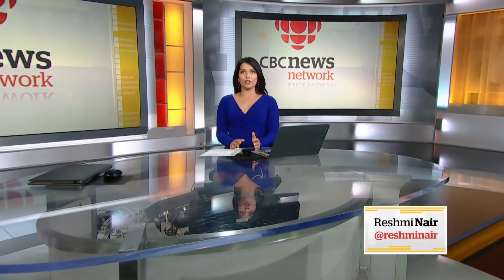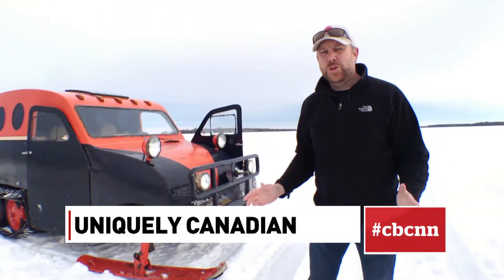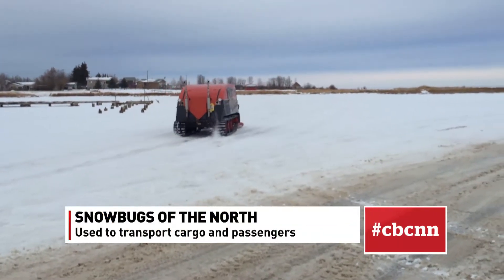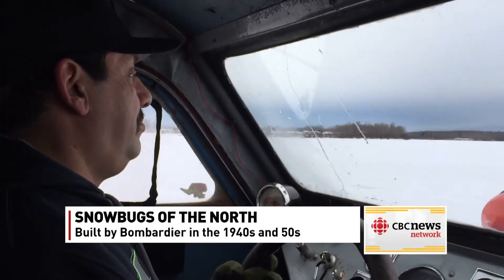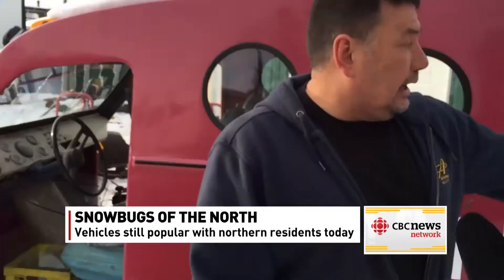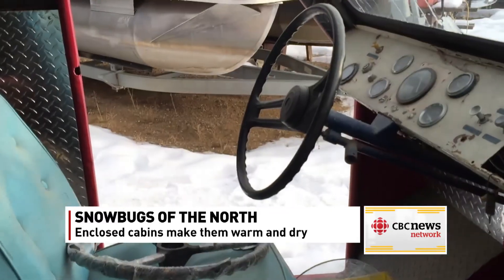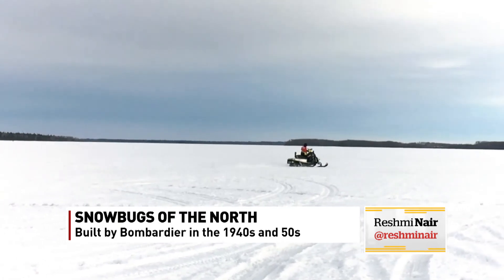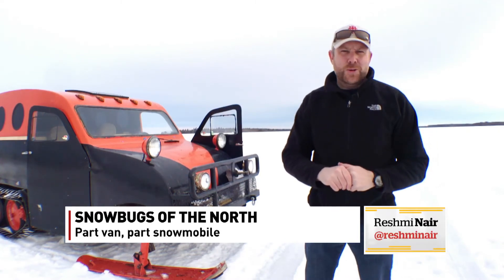ECSNOWBUG1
Giant "Snowbugs" continue to roam all across Canada's North.